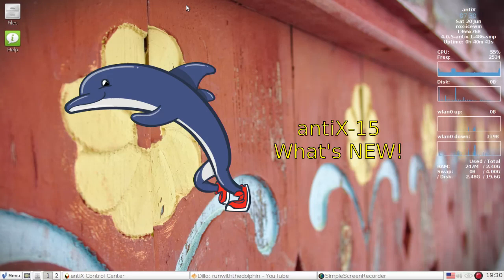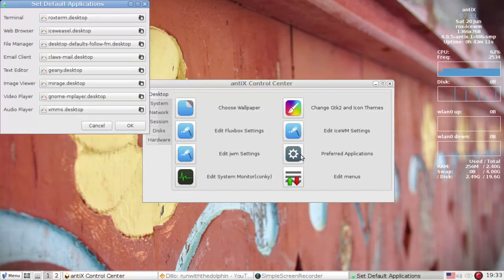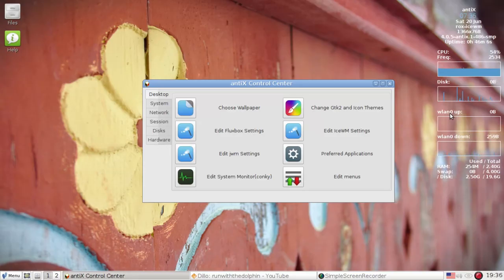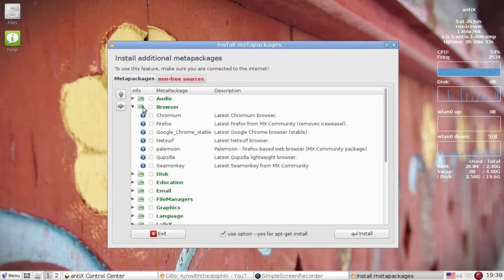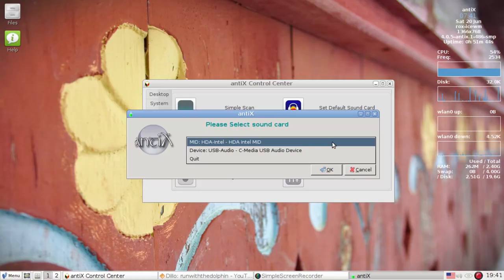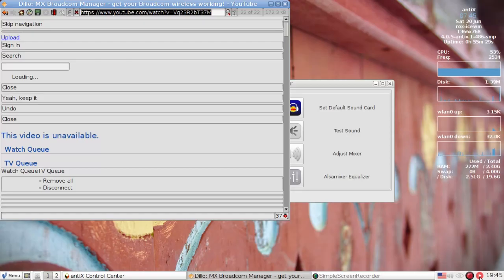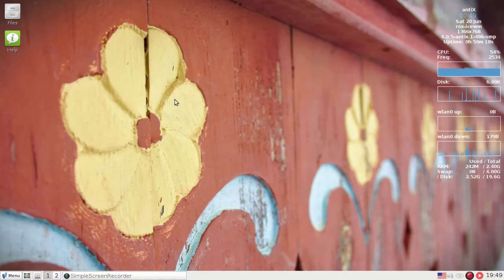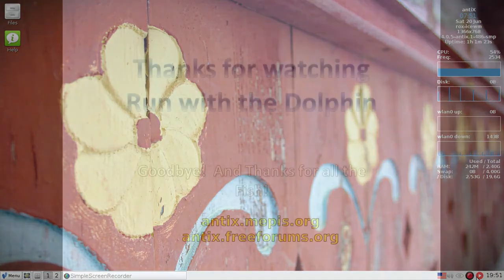antiX 15 - What's New!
Checking out what's new in antiX 15.   Highlights include:

Based on Debian (Jessie or Testing)
systemD free
updated applications
new desktop session manager
new meta-package installer applications
Linux Kernel 4.0.5
LiveUSB w/ Persistence enchancements
snapping windows through a "wingrid" system
streamlight - light youtube video streamer
Personal menu w/ menu manager application

and ton's of bug fixes and updates.